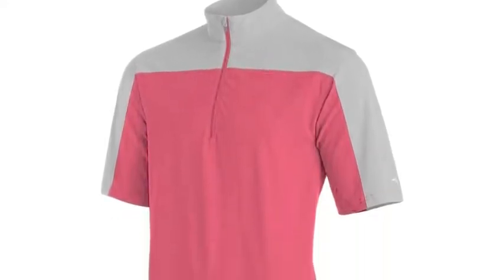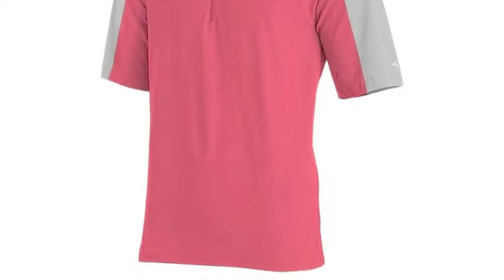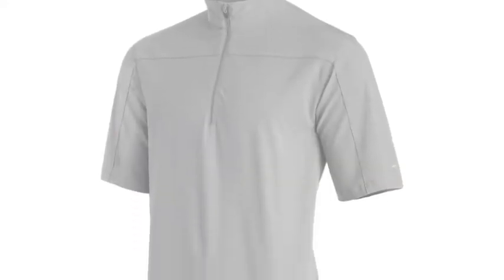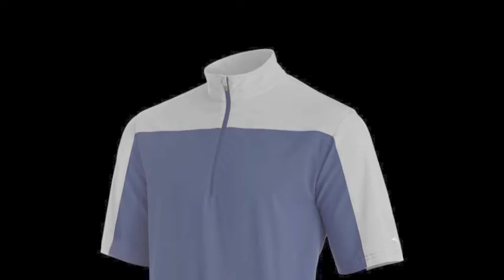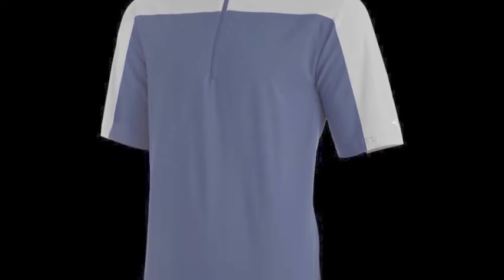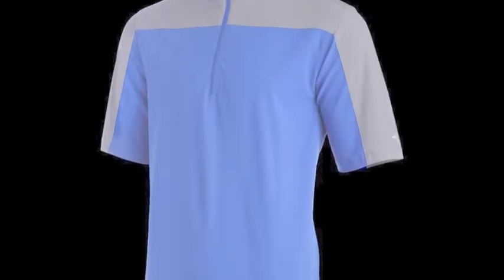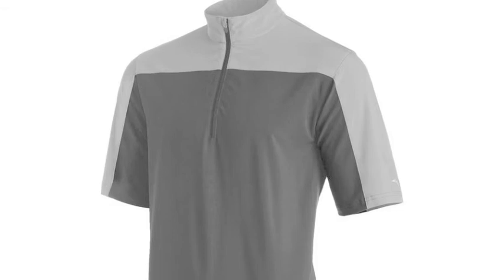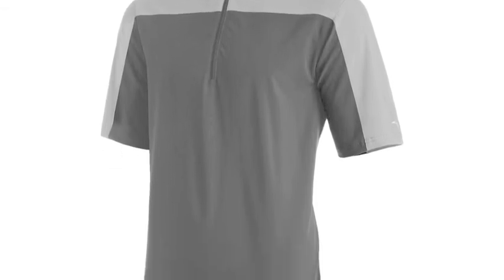Mizuno Comp Youth Batting Jacket | Baseball Bargains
The Mizuno Comp Youth Batting Jacket is an awesome item for your team this upcoming season.